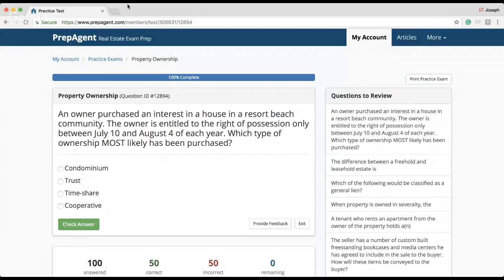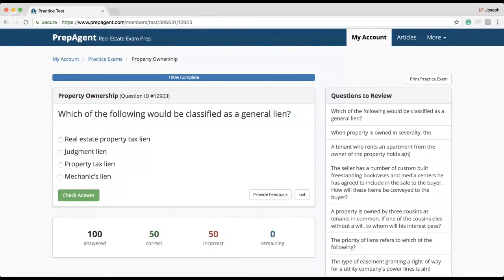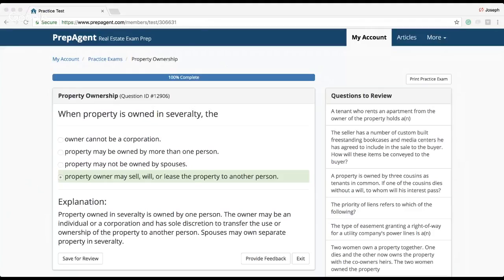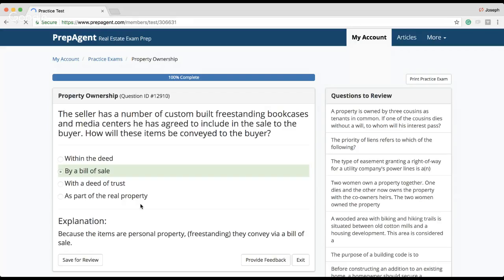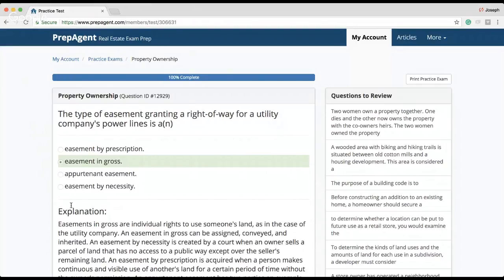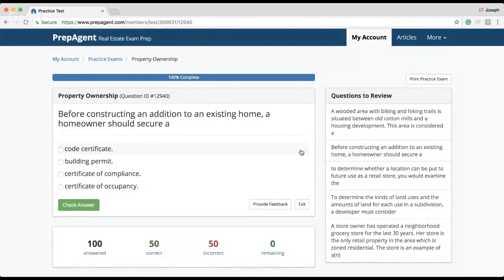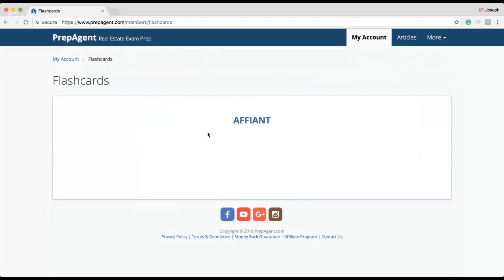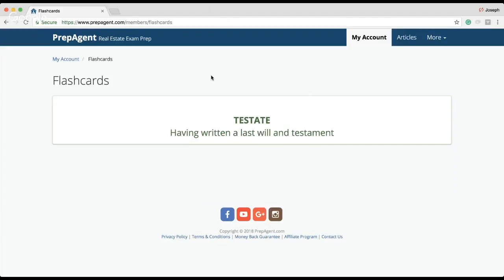Premium Webinar: Property Ownership (5/22/18)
Property Ownership - Review with Joe